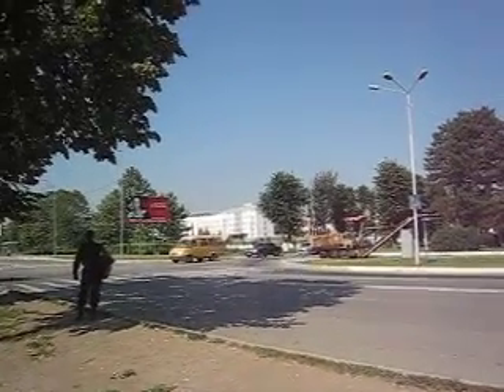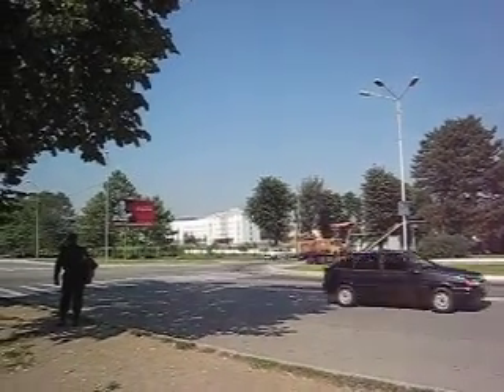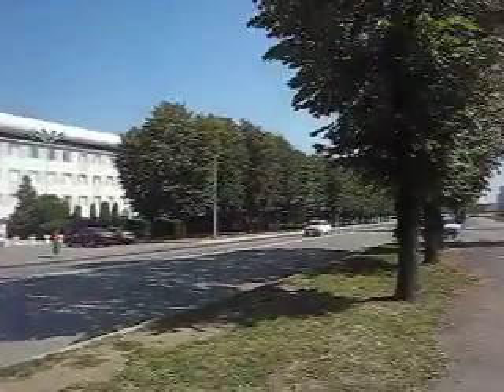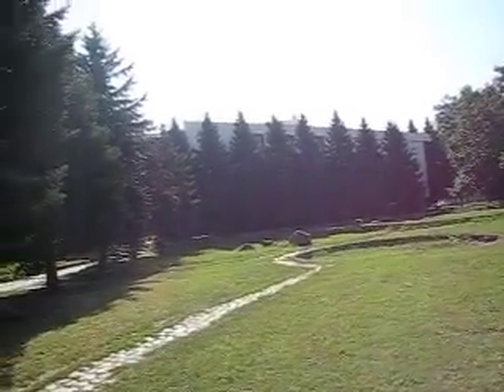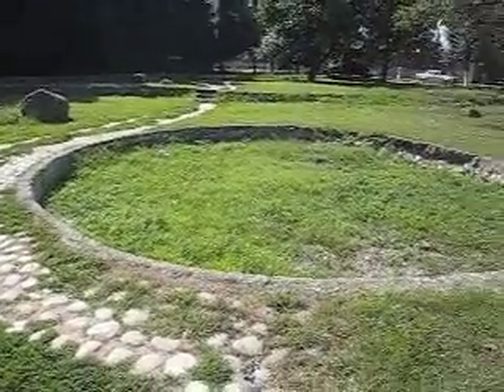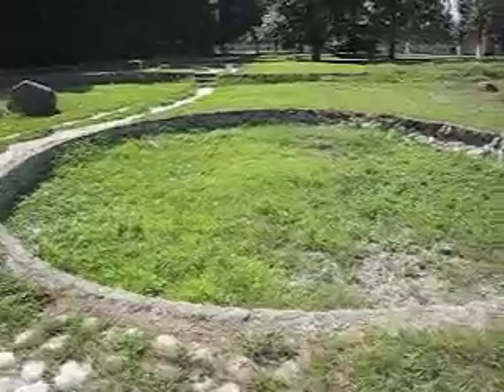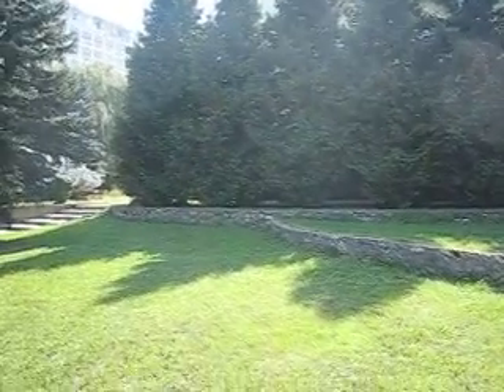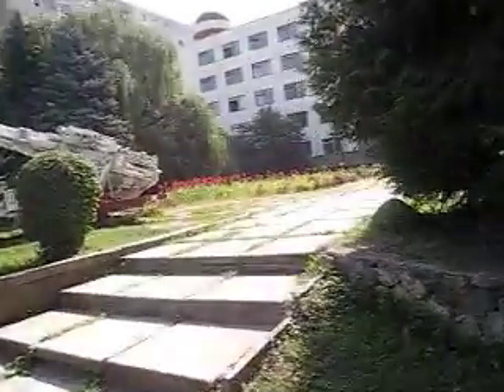New home developments (3 of 3)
Quasi-documentary by Jonty Yamisha on 2008 trip to Nalchik